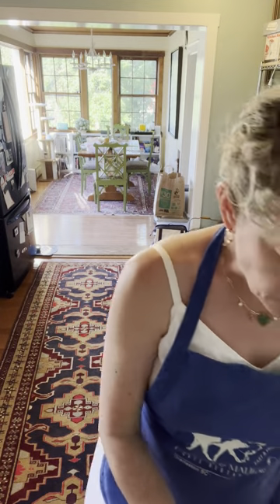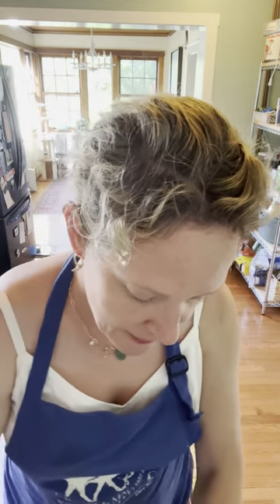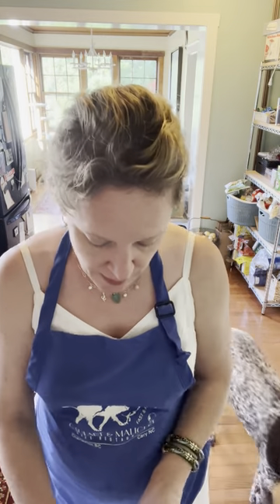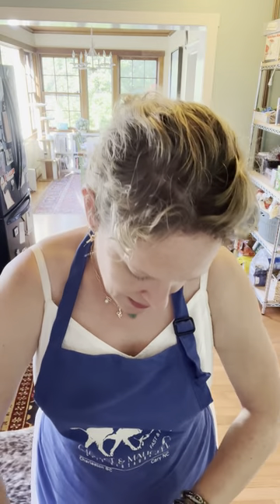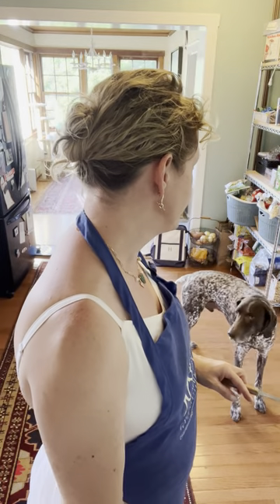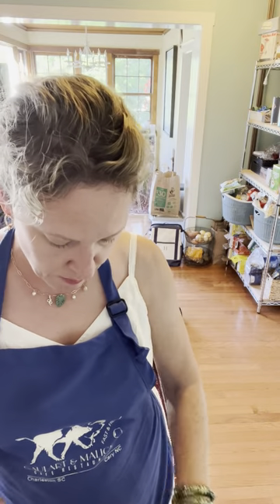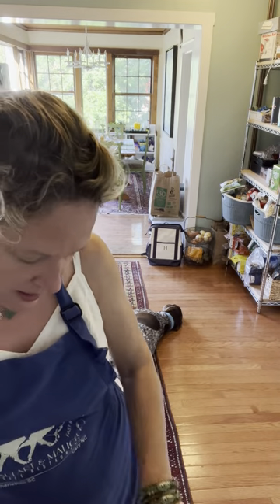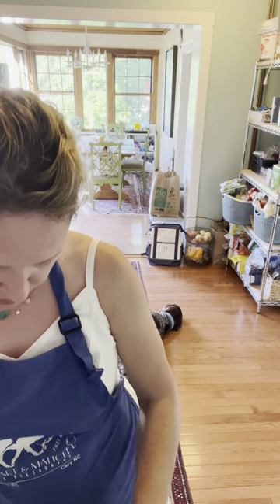Poached Turbot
Turbot is a seasonal late spring Atlantic fish that is great to poach. Video covers how to make a court bouillon. There is a companion video called, "Reality Check on Sauce Thickening", found